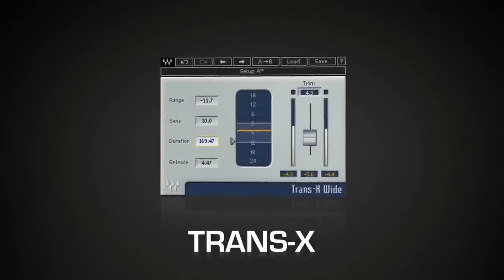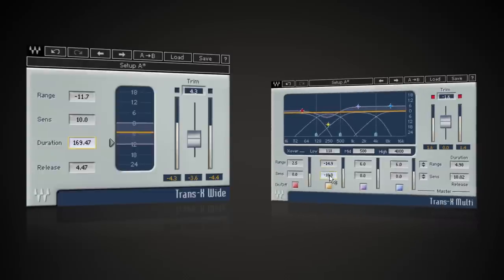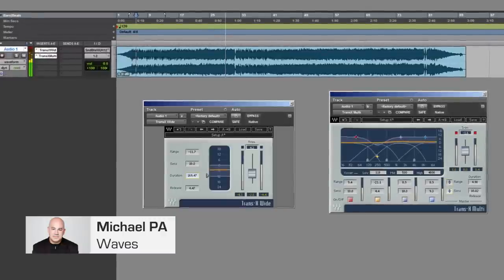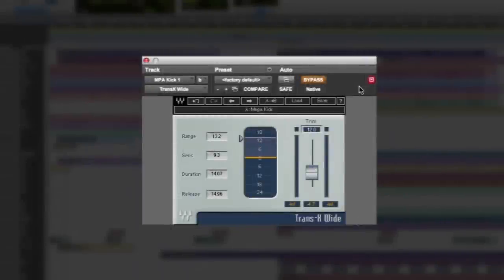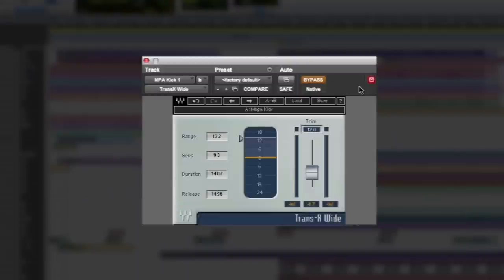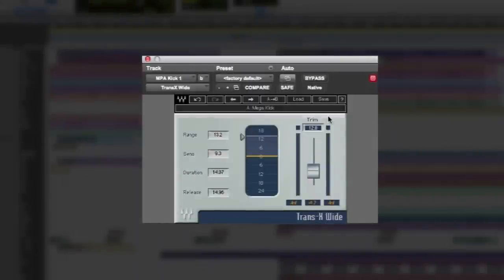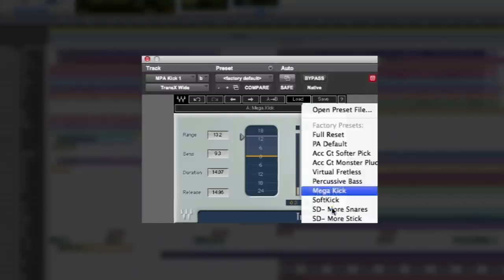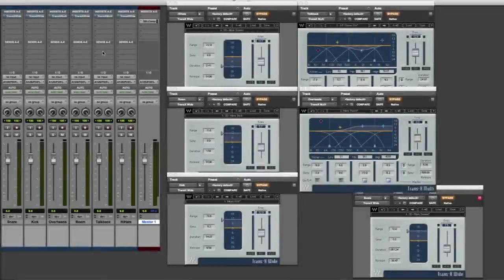Add Punch to Drum Tracks with Waves' Trans-X Plugin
In this video you will learn to use Waves Trans-X, the transient-shaping plugin, to add life to drums in individual tracks and in full mixes.